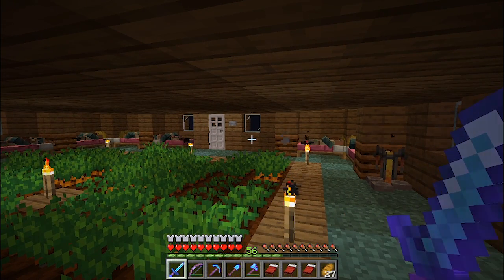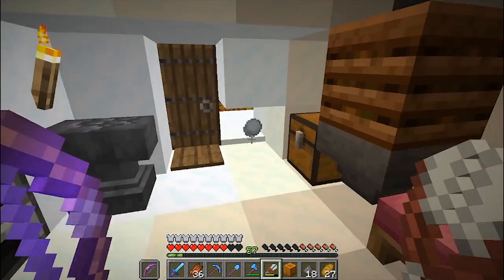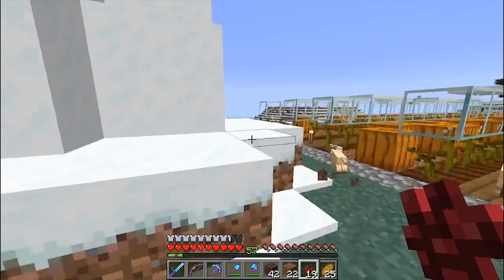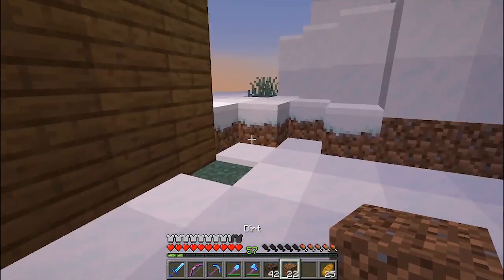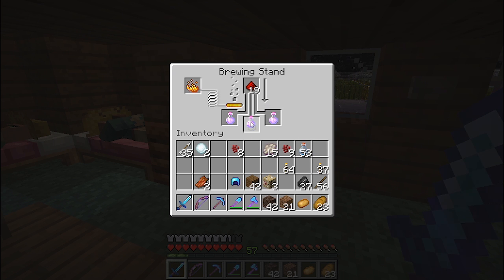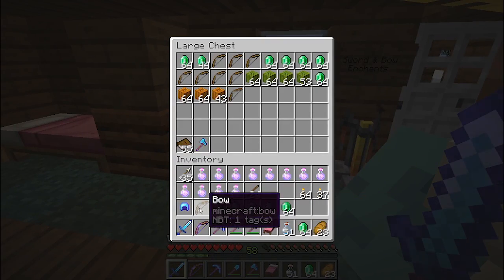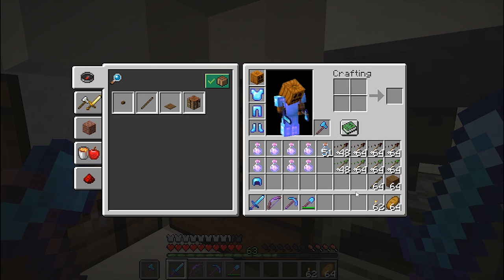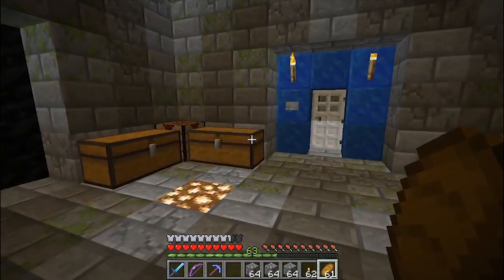Preparing for Battle with the End Dragon - Minecraft Survival Adventure 10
This video is all about preparing for battle with the ender dragon. Creating slow fall potions, tipped arrows, and more.